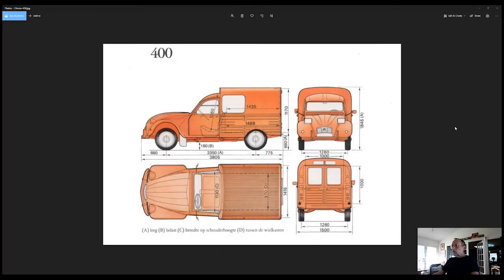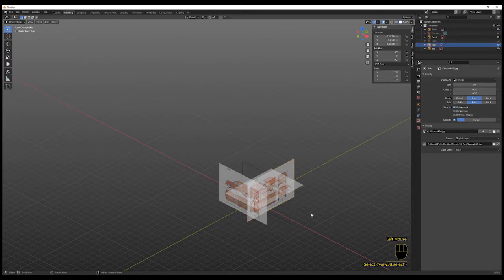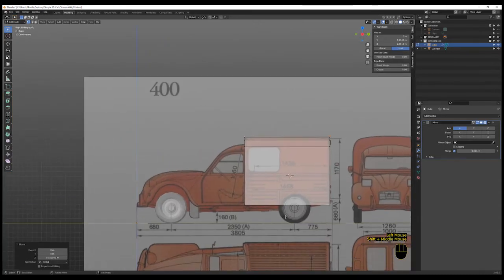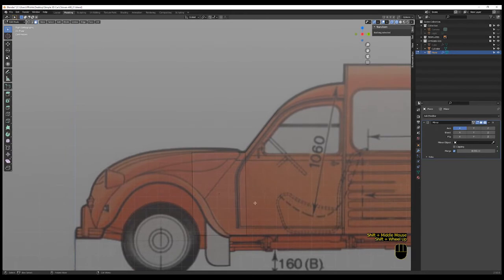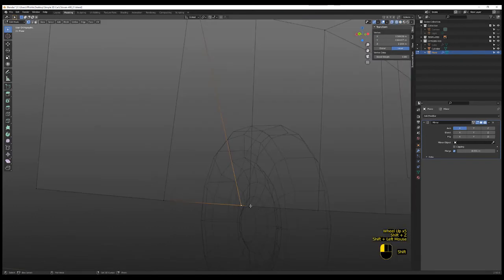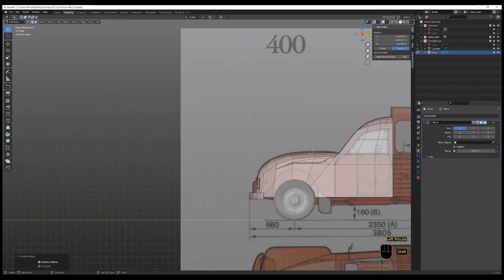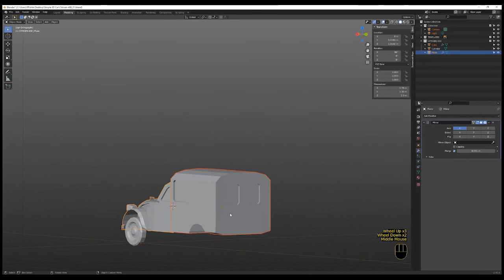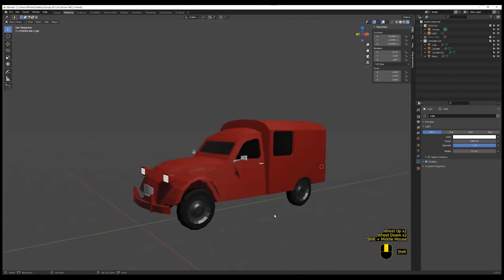Low Polty Model of a Citroen 400 1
Modeling a low poly citroen-400 in Blender.